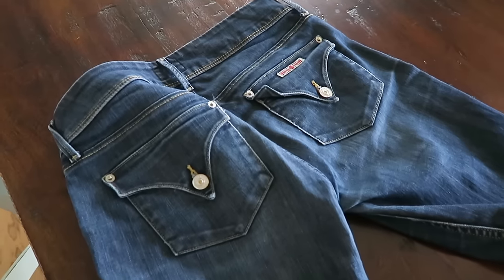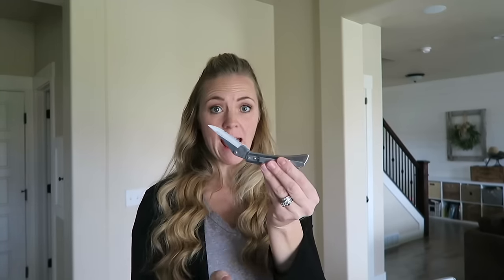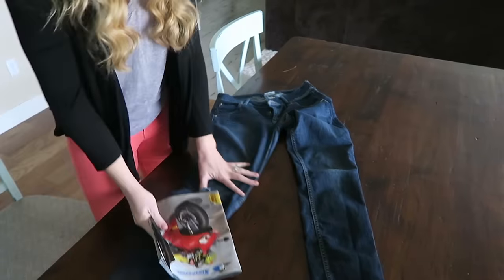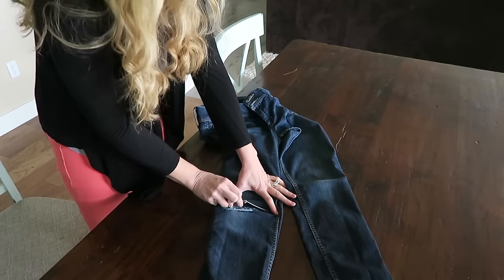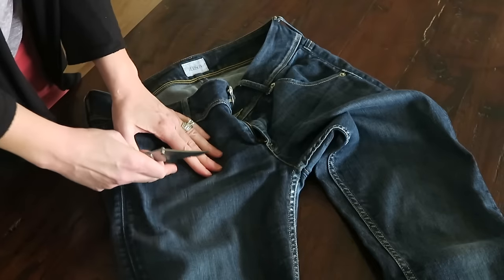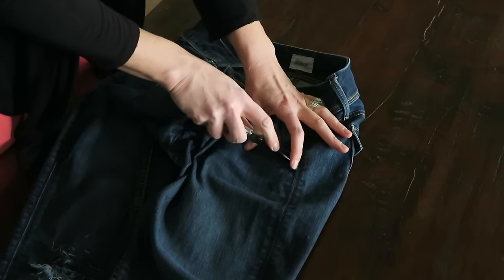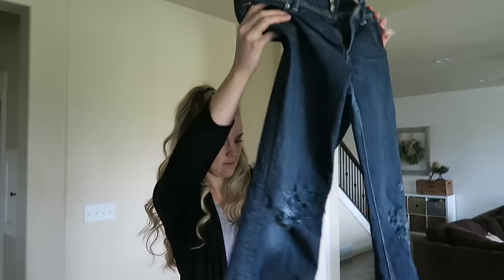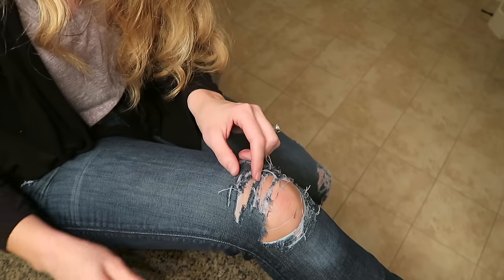HOW TO DISTRESS JEANS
In this video Amber shows you how to distress your jeans. Why buy them when you can make them that way!?

Periscope- @amberhansen0112

After our struggles with infertility and many miscarriages our third son was stillborn due to trisomy 18. Shortly after, Amber had a dream about a little girl with light brown hair and striking blue eyes that was meant to be part of our family. We knew we were meant to adopt. Shortly after Lenna joined our family through adoption and this is our story. We share with you our open adoption, everything DIY (we love all things "do it yourself"), science projects, kid activity ideas, crafts, and hair tutorials.

Matt and Amber
Cash (7)
Jett (6)
Lenna (2)

OR

**Official Rules**
1- You must abide by the YouTube Community Guidelines. Entries which don't comply will be disqualified.
2- YouTube and fitbit/beats by dre are not a sponsor of this giveaway and are not liable or related to this giveaway.
3- Privacy Notice - Information obtained from participants will not be sold, shared, distributed, or used for any solicitation or other contest/giveaway without consent by the participant.
4- Matt and Amber retain the right to disqualify participants from the giveaway due to any inappropriate conduct, rules violations, inappropriate entry name, cheating, or other attempt to violate the good nature of the giveaway. They also retain the right to disqualify a winner if said winner fails to claim the prize in a reasonable amount of time.